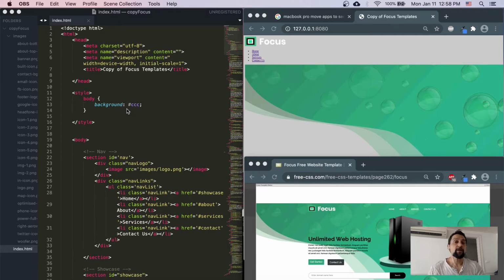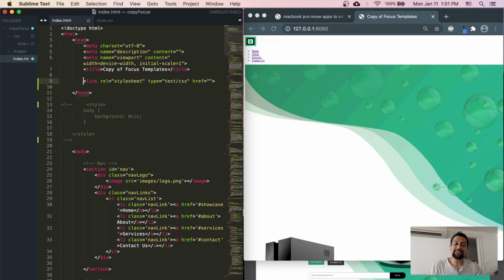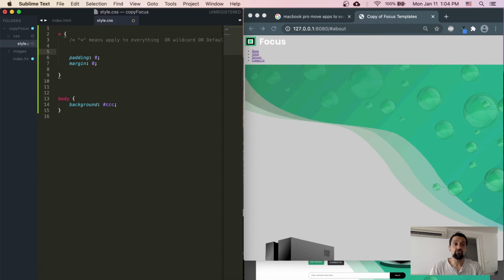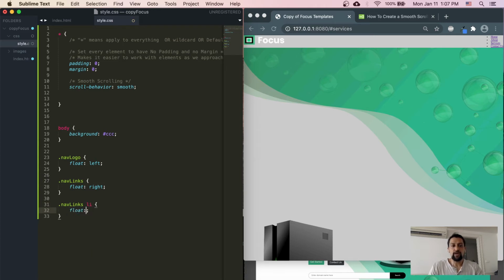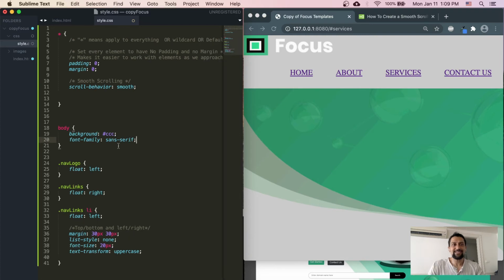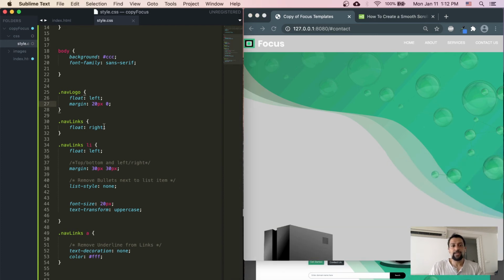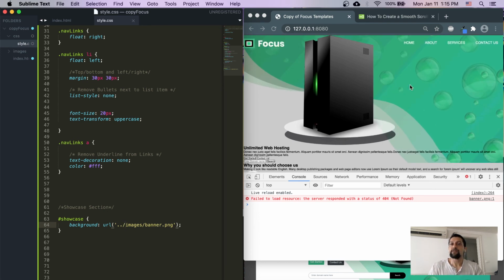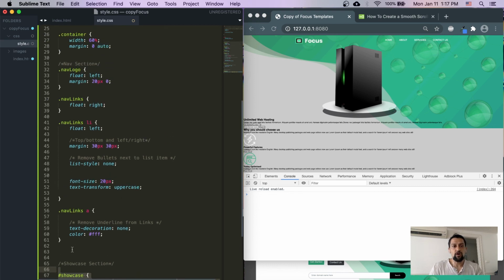HTML and CSS Layout and Planning (Part 2)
Today we tackle the Nav bar and introduce utility classes and using CSS for backgrounds.